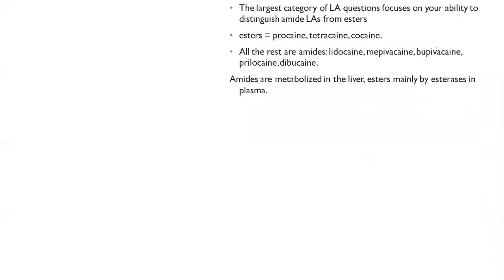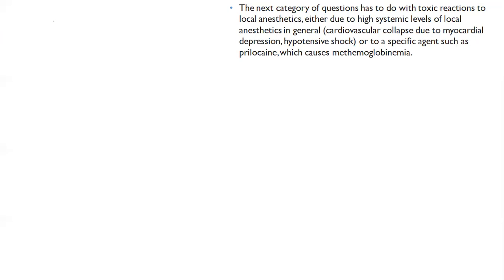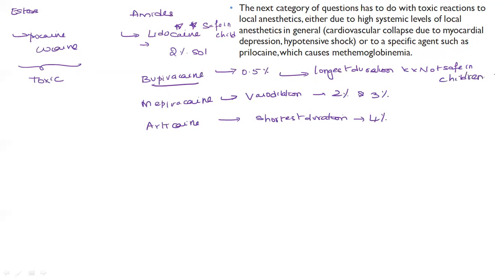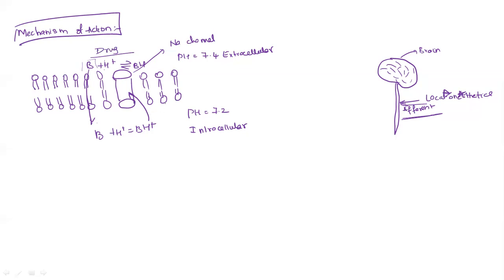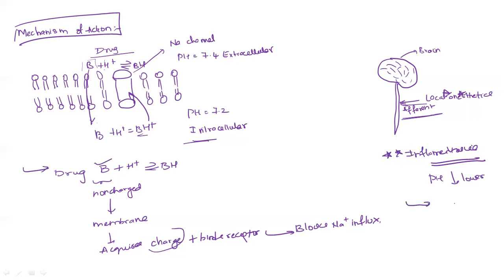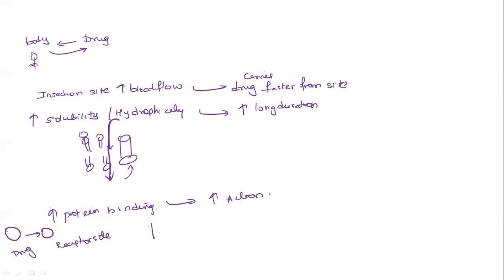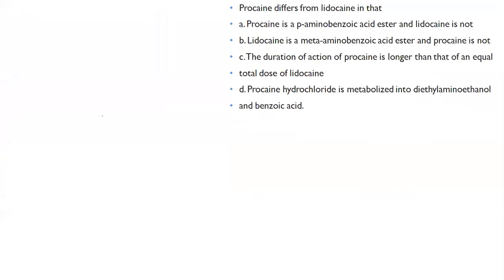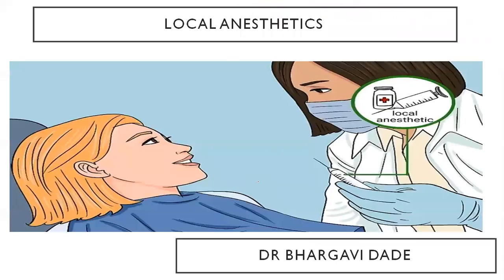Local Anesthetics-Pharmacology INBDE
Local anesthesia is the temporary loss of sensation or pain in one part of the body produced by a topically applied or injected agent without depressing the level of consciousness.

Dental anesthetics fall into two groups: esters (procaine, benzocaine) and amides (lidocaine, mepivacaine, prilocaine and articaine).
 Esters are no longer used as injectable anesthetics; however, benzocaine is used as a topical anesthetic.
Amides are the most commonly used injectable anesthetics with lidocaine also used as a topical anesthetic.

Mechanism of action of local anesthetics — LAs reversibly inhibit nerve transmission by binding voltage-gated sodium channels (Nav) in the nerve plasma membrane.